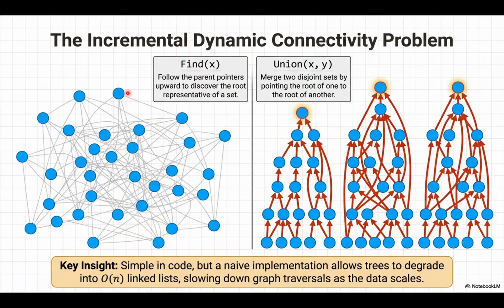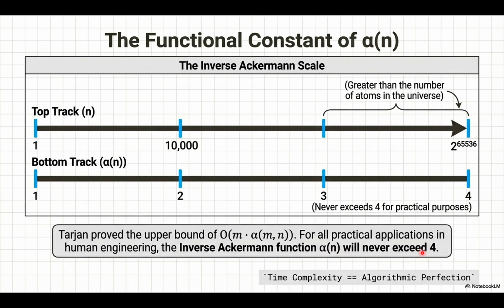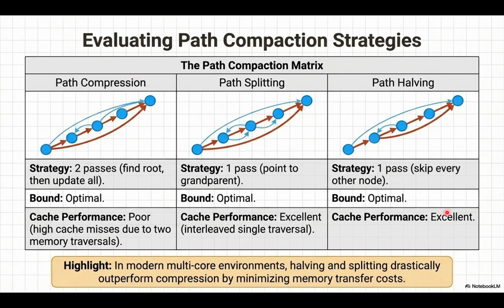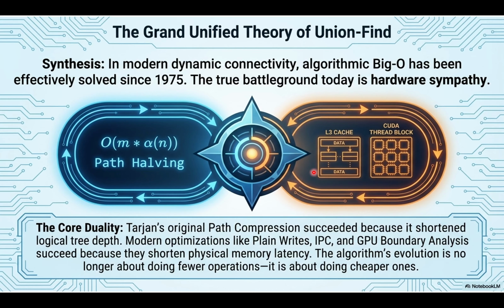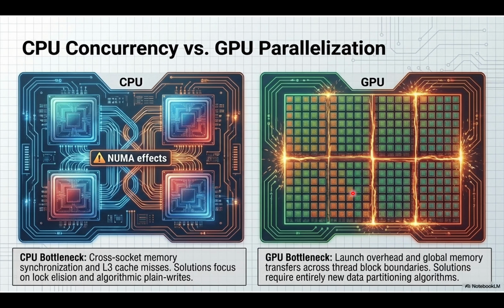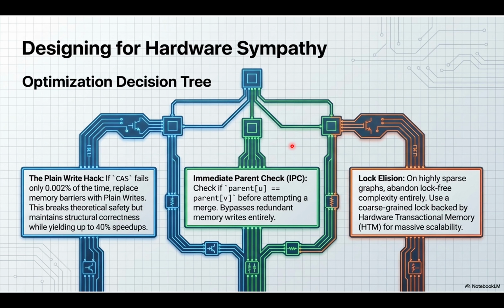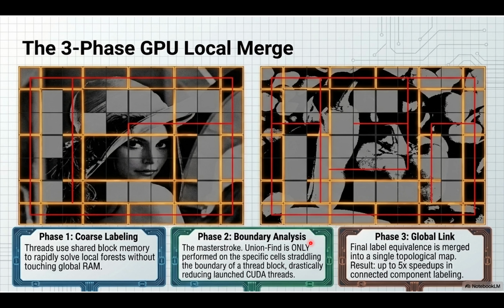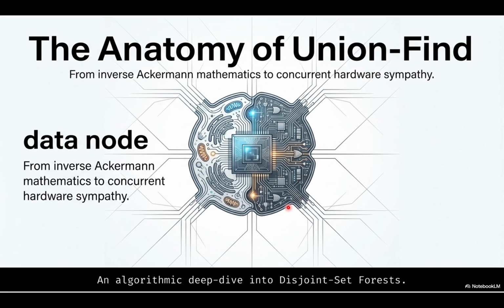🎙️ Why Engineers Break Perfect Union-Find Math